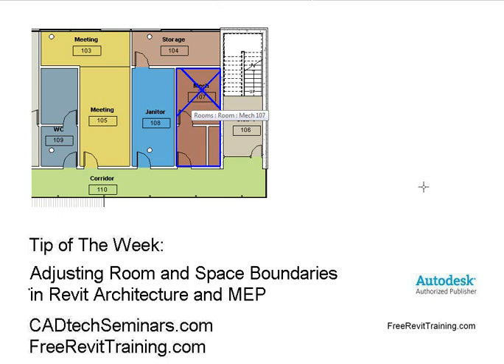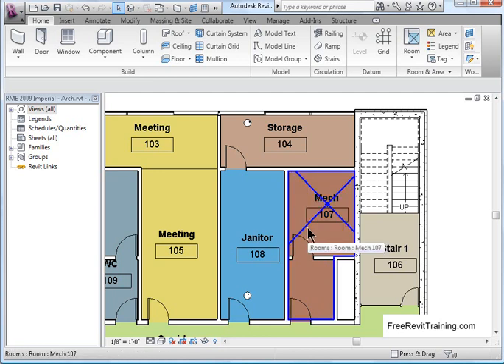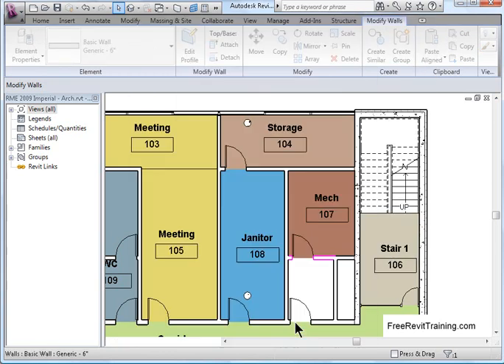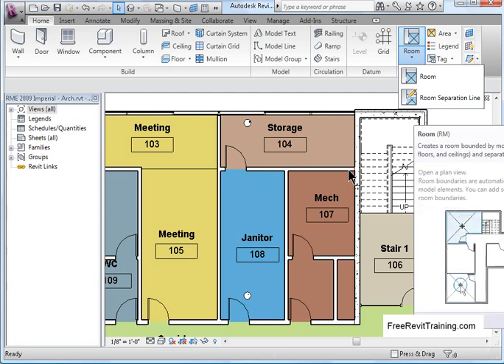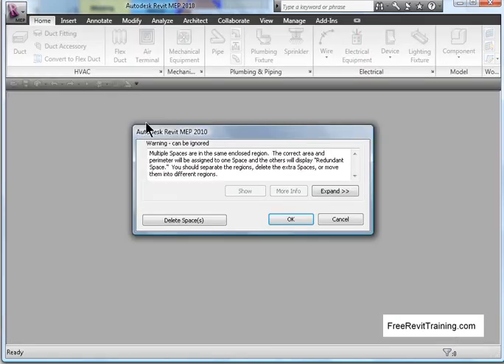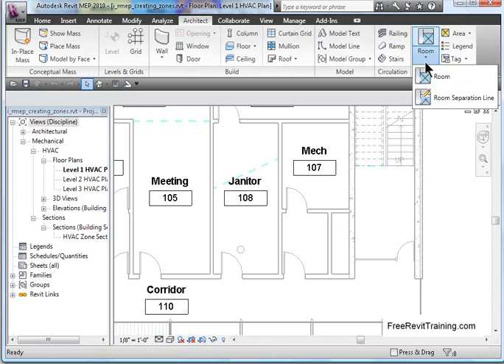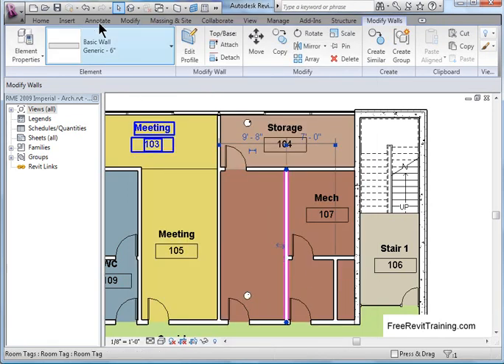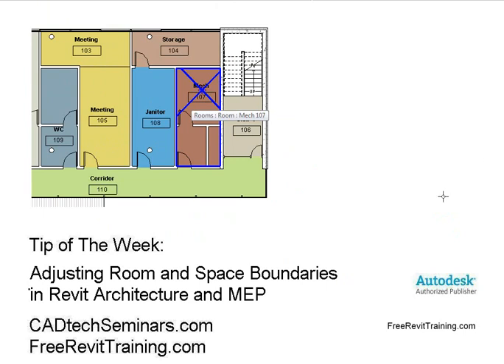Revit - Adjusting Rooms, Walls and Spaces - CADtech Seminars.com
This video covers how to tweek rooms and spaces. This is done by edit walls, rooms and spaces to make them work correctly in Revit Architecture, Revit MEP and Revit Structure.